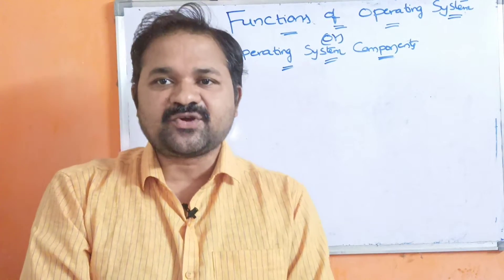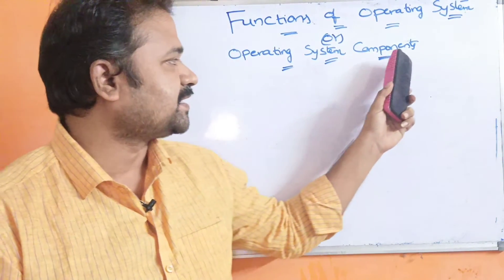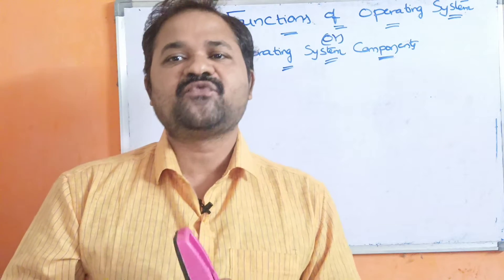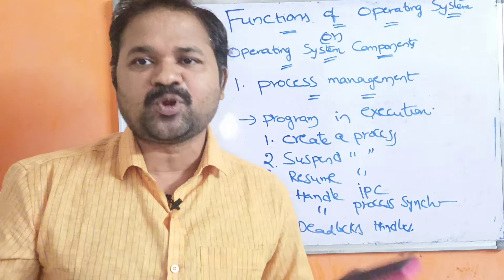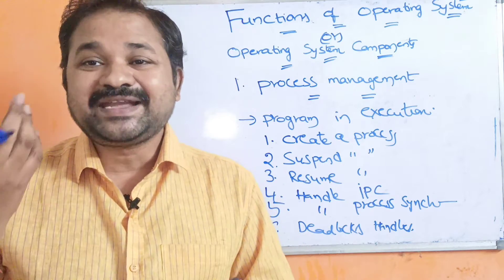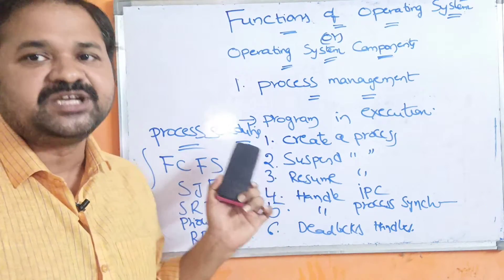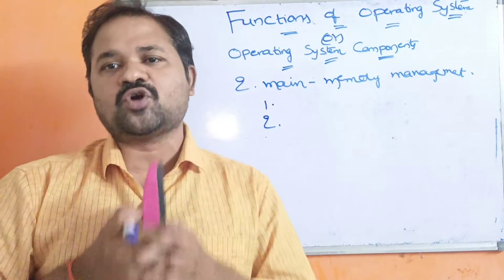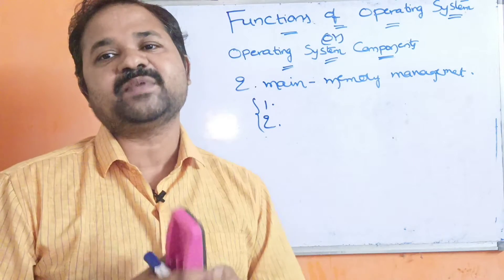Functions of Operating Systems || Operating system Components || Concepts | Functionalities || OS